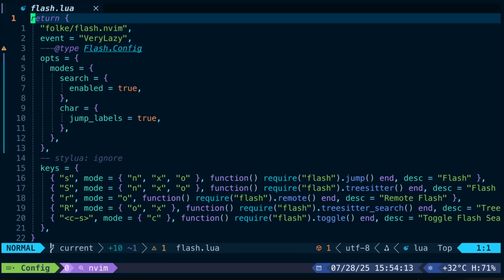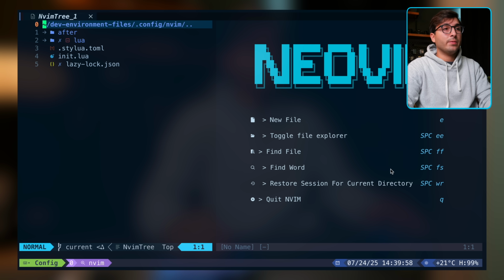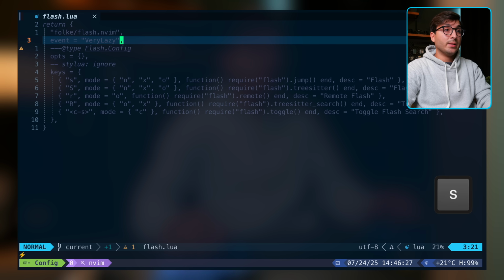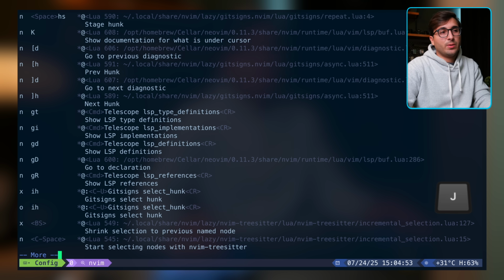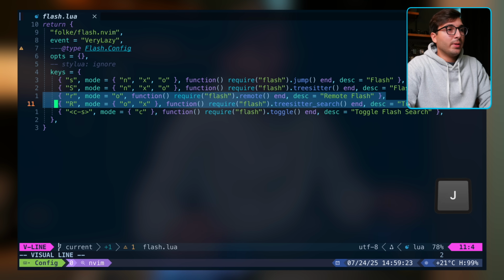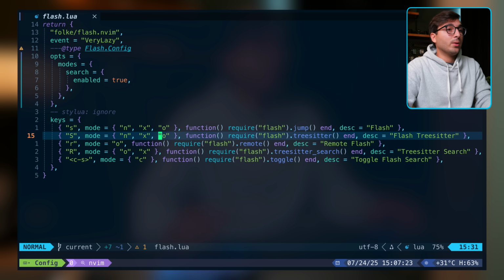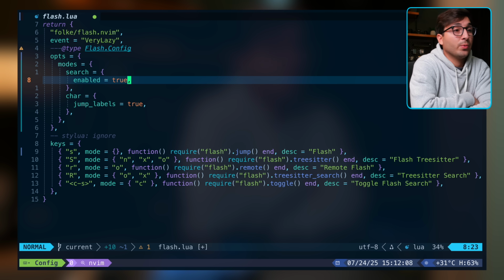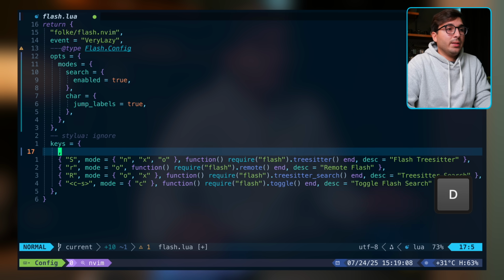How To Jump Anywhere Instantly in Neovim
How to use flash.nvim to jump quickly anywhere in your code with as few keystrokes as possible. This plugin is a really nice way to pinpoint exactly where you want to go in your Neovim window and instantly jump to that location. Hope you enjoy the video!

Palm rests I use

⏰ Timestamps
00:00 - Introduction
01:23 - Installation
02:55 - Basic Jumping
05:15 - Treesitter Mode
06:38 - Using Flash With Search
07:27 - Enhanced f,F,t,T Motions
09:13 - Remote Operations
09:59 - Treesitter Search
11:33 - Conclusion